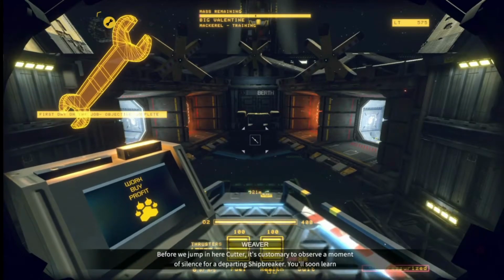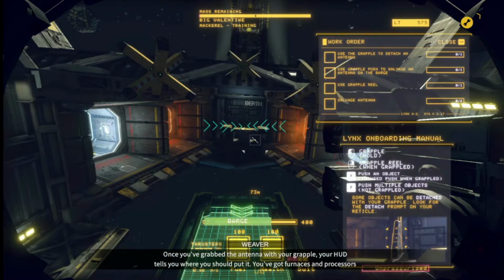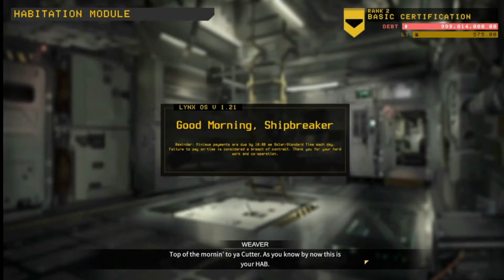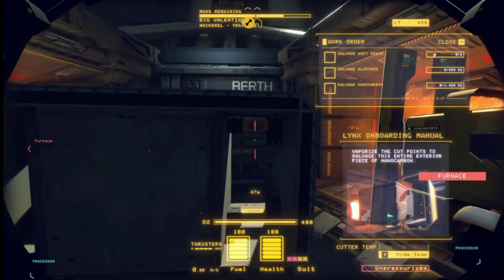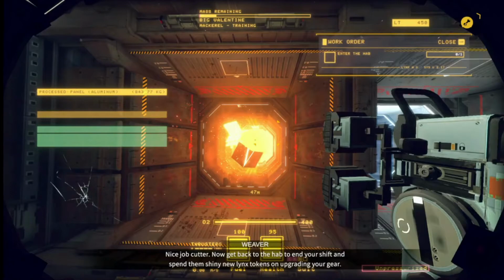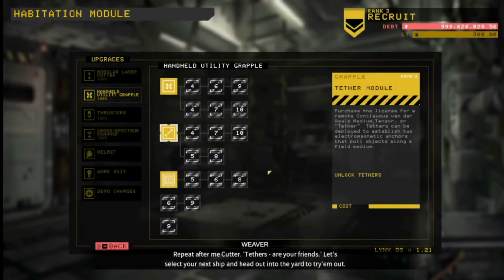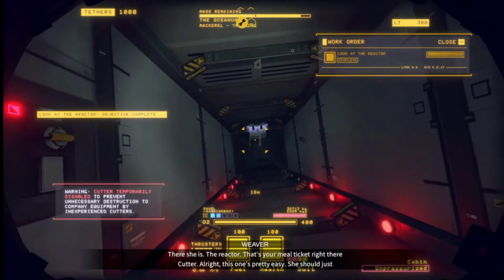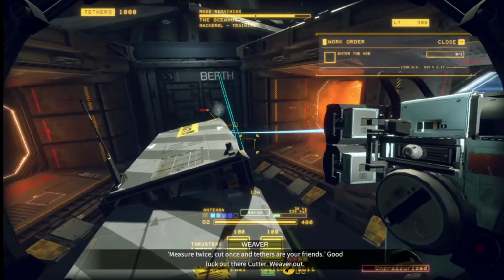Hardspace Shipbreaker - Gameplay Part 1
While my main channel focus will remain Star Citizen, I picked up Hardspace Shipbreaker over the festive period and as there is a lot of speculation of simularities between it and SC salvaging, I decided to try it out.

Of course, if I am going to play it, might as well share it!